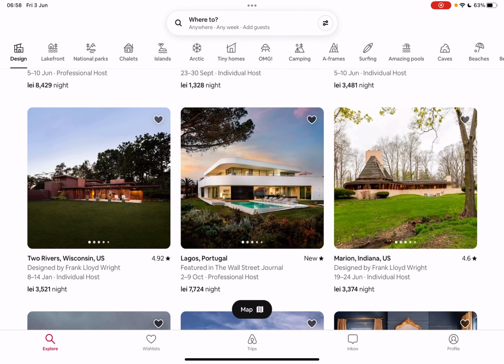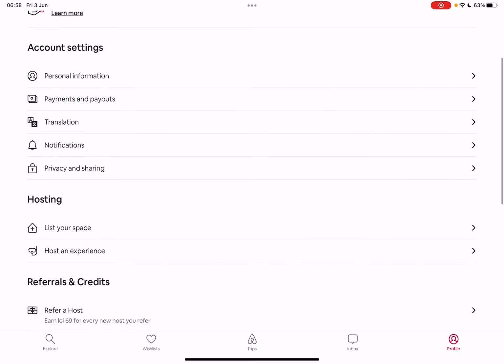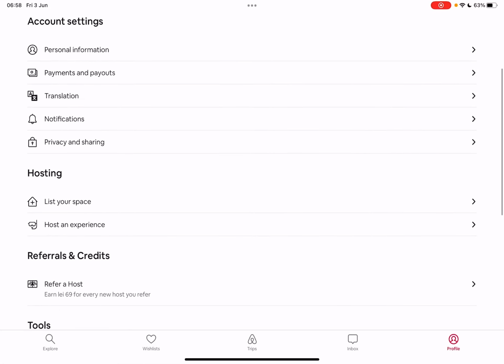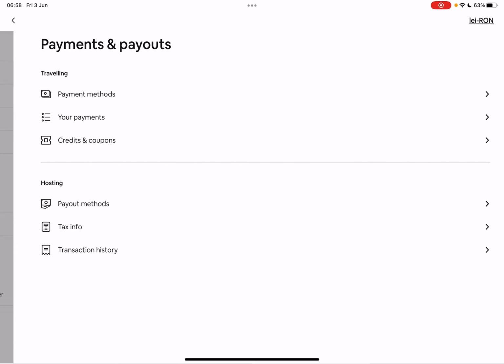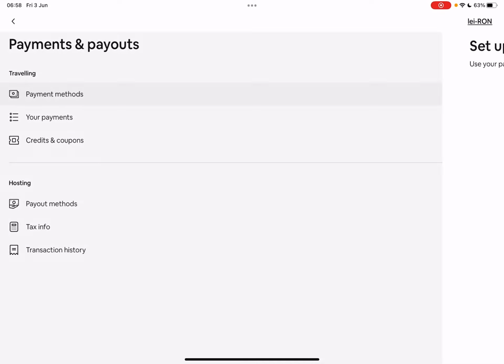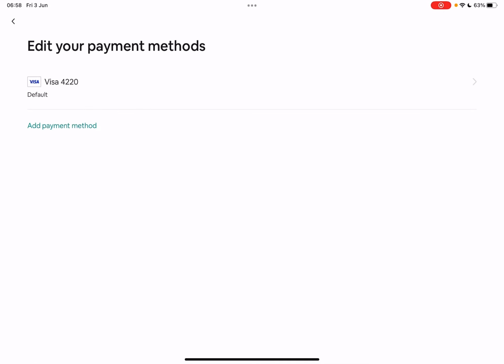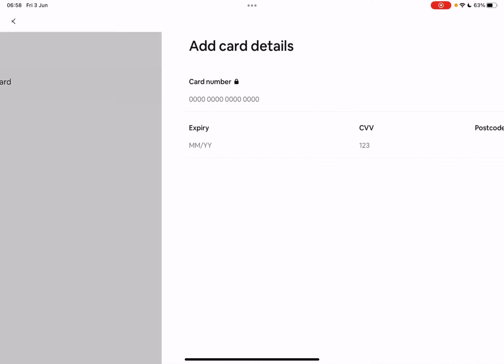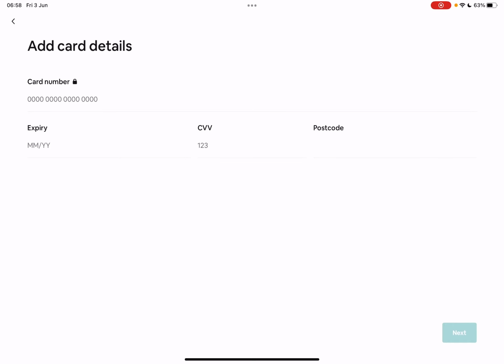How to Add Payment Methods on AirBnb? - AirBnb Tips